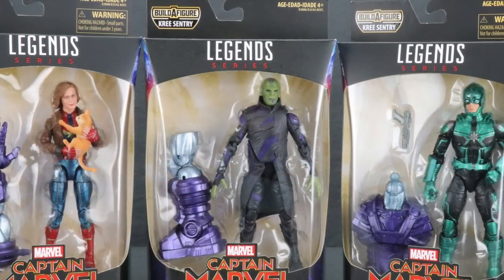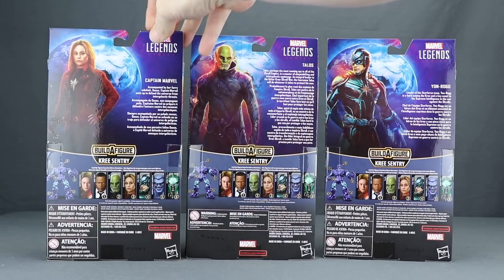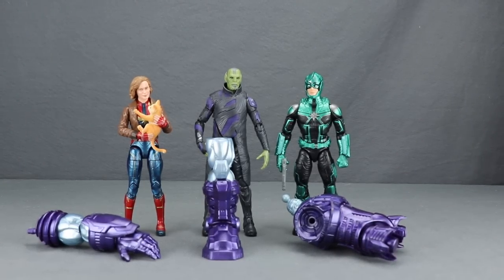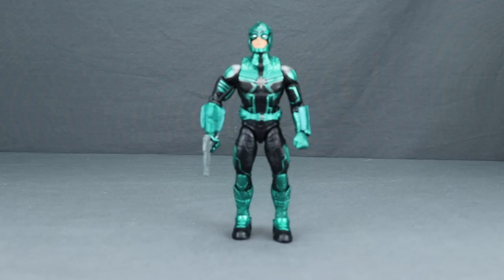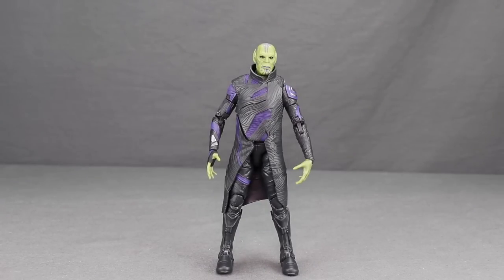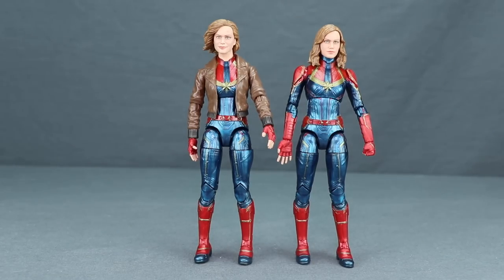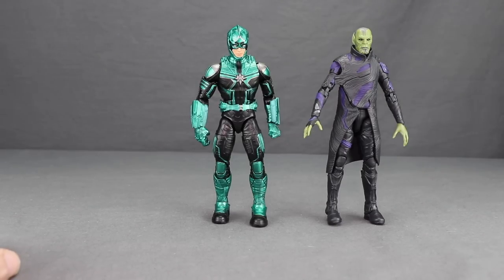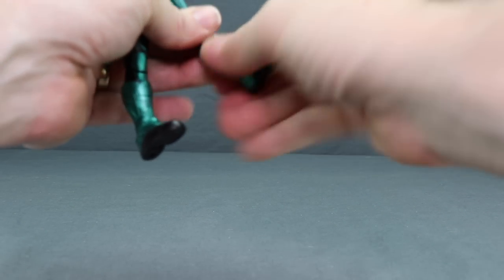Captain Marvel Movie Marvel Legends 6" Talos, Captain Marvel & Yon Rogg Figures Review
Today I take a look at the new 6" Marvel Legends Captain Marvel movie Captain Marvel (Bomber Jacket), Talos & Yon Rogg figures from Hasbro. These figures are part of the Kree Sentry Build-A-Figure wave.